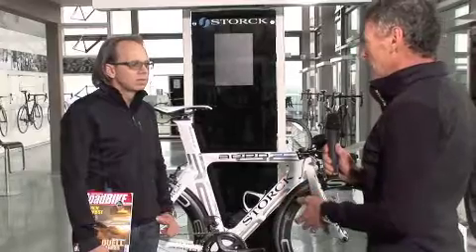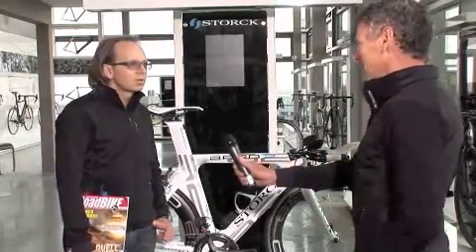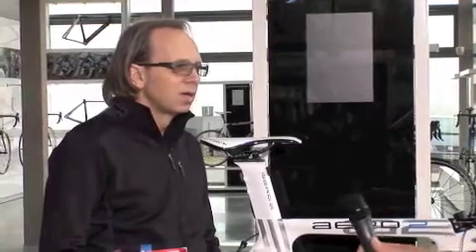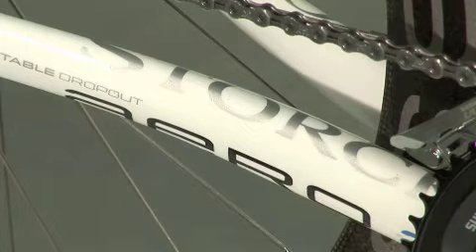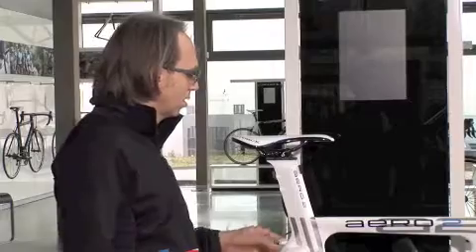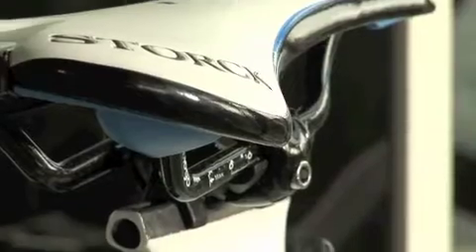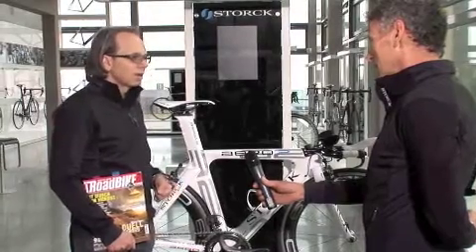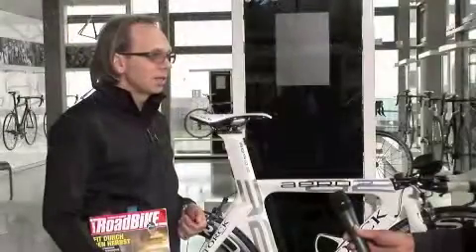Aero 2 Basic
Aerodynamics and stiffness-to-weight ratio at the highest level. Lower-priced alternative to Aero2 IS due to use of a fork for standard brakes and free handlebar option. Frame construction identical to the top-end model with aero tubes, tightly fitted wheels to minimize air turbulence plus large seat adjustment range. Optimized for Shimano Di2 shifting systems.